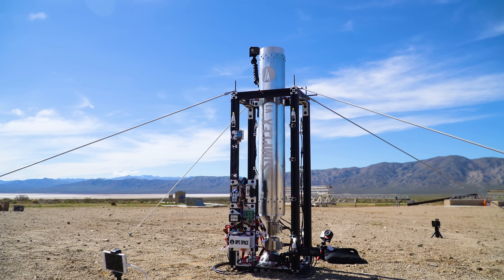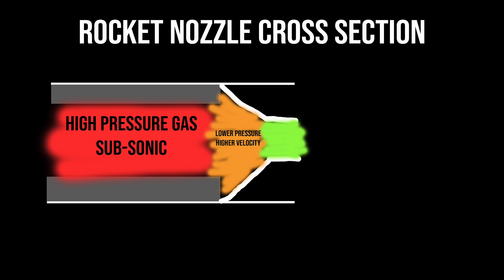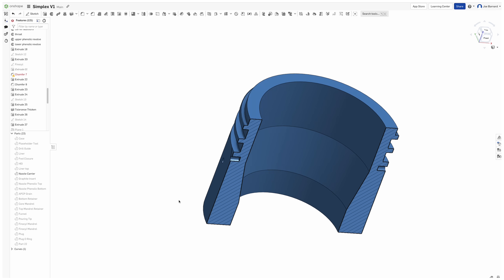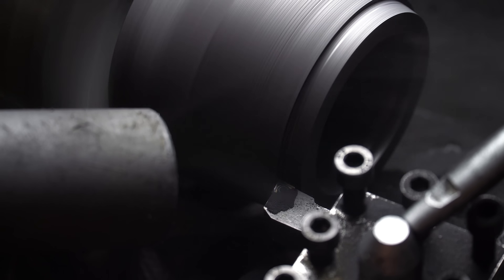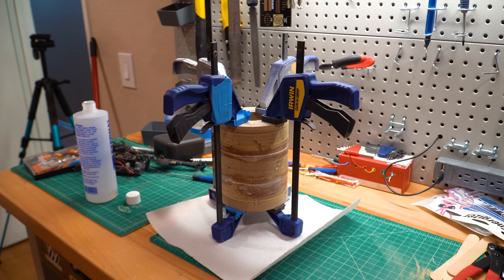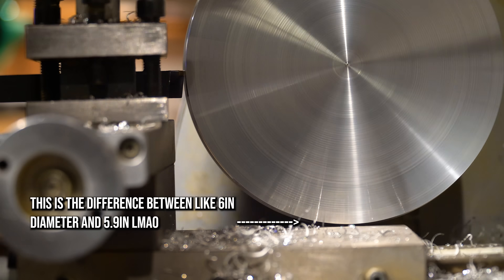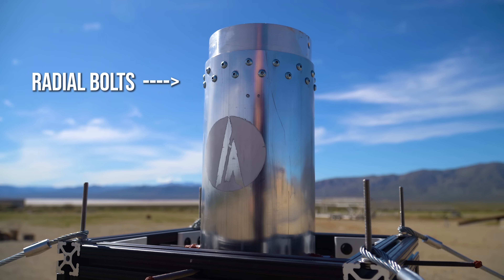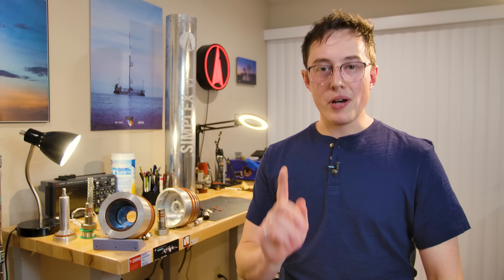Making a Rocket Nozzle - Simplex Ep 3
You can sign up for an Onshape account by clicking this